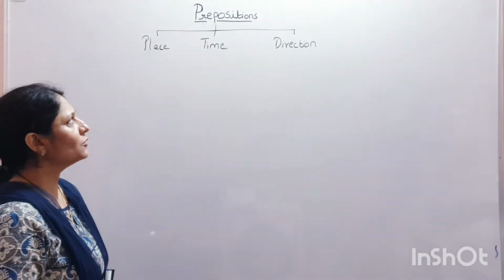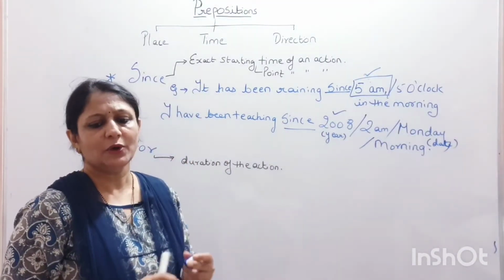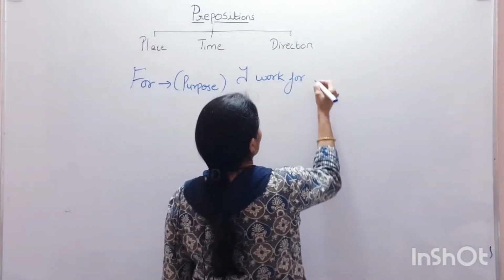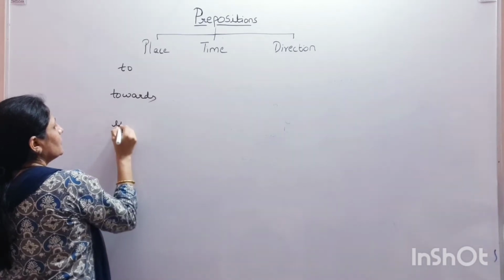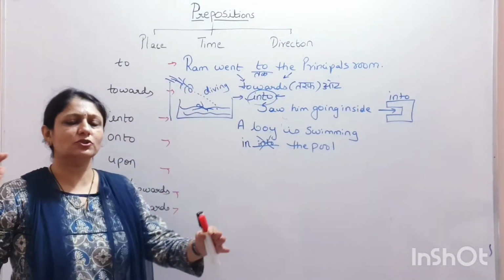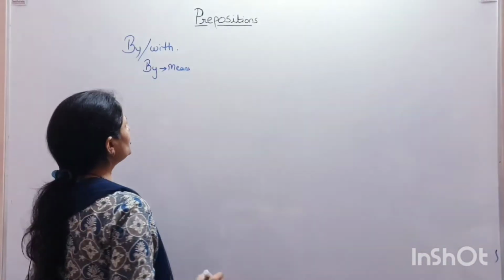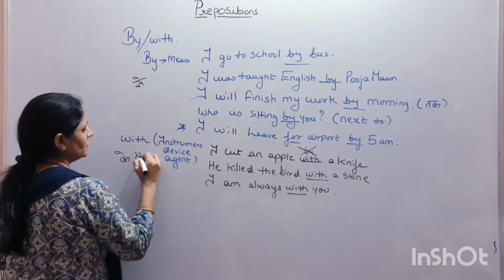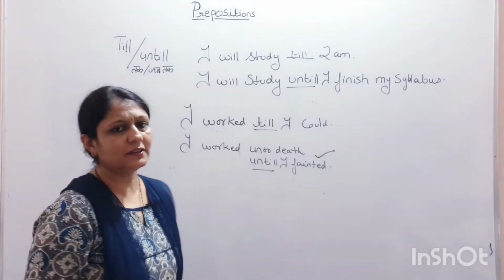English grammar Lecture - 9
All about preposition part 2